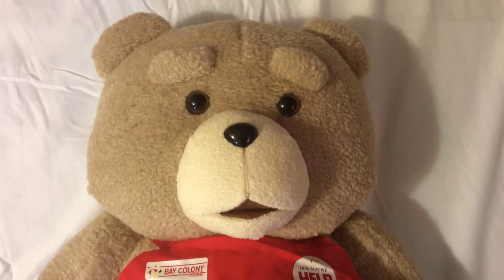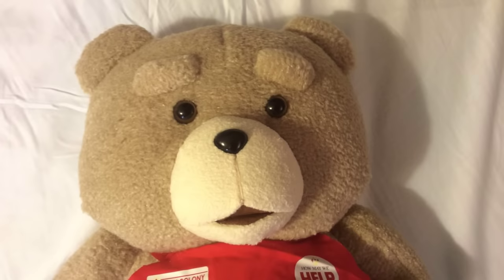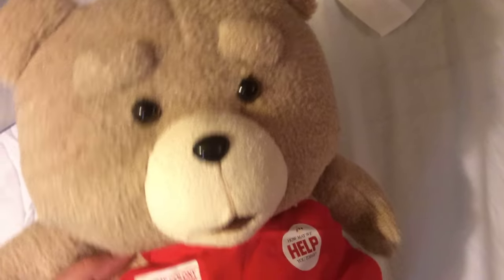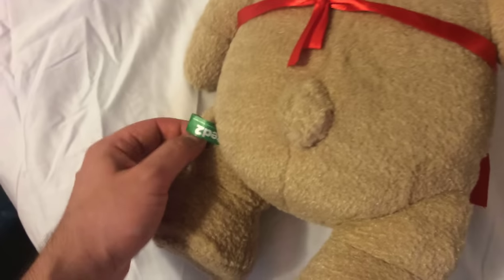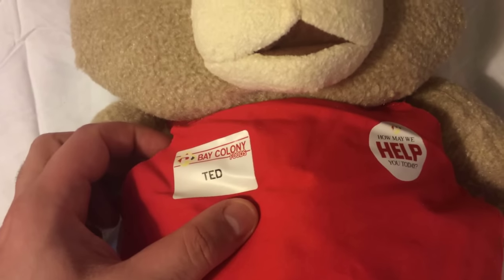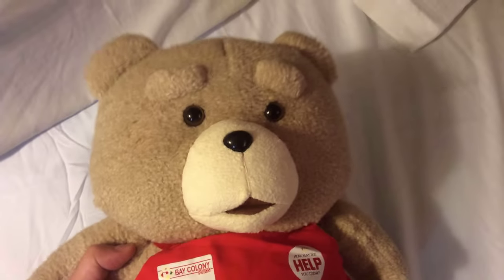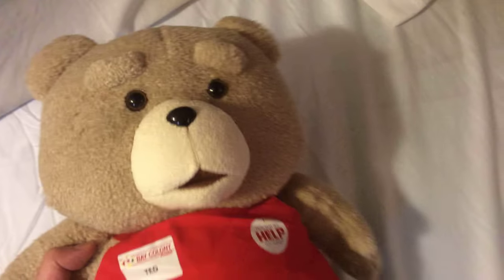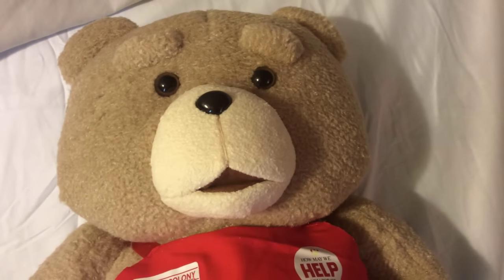Ted Teddy Bear - Ted Bear Review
This is Ted, the teddy bear from the movie Ted and Ted 2. He's an adorable bear that's great to snuggle up with. This makes a great gift for kids, babies or loved ones.